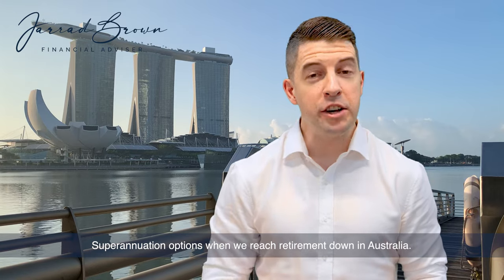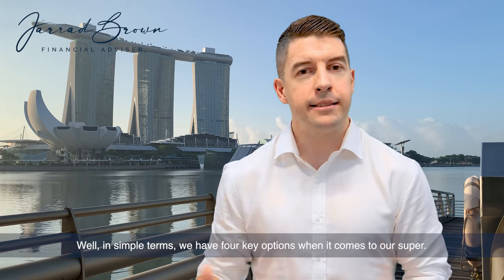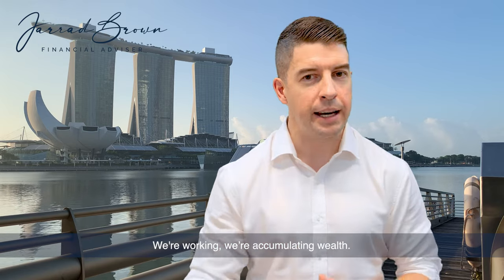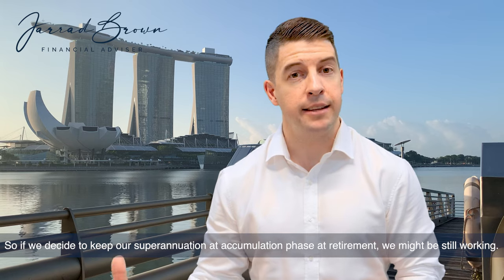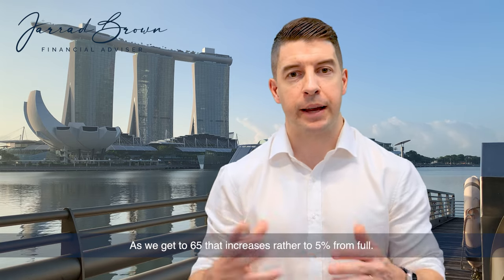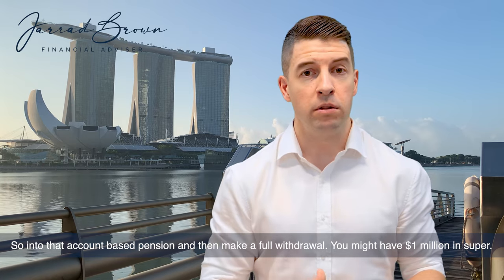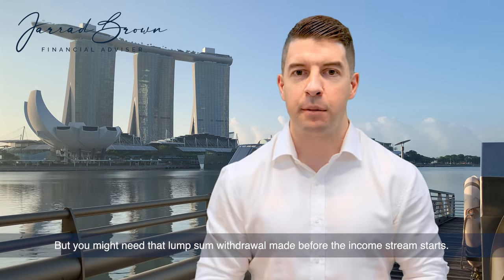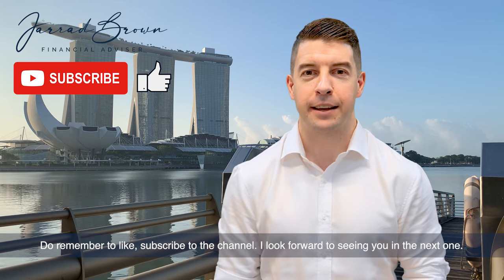Superannuation Options at Retirement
Superannuation Options at Retirement: What's the Best Choice for You?

Reaching retirement is a huge milestone, and one of the most important decisions you’ll face is what to do with your superannuation. Should you withdraw a lump sum, start an income stream, or maybe do both? In this video, I’ll break down the key options available to you and help you make an informed decision for your future.

Here’s what we’ll cover:
1️⃣ Leaving your super in the accumulation phase – let it grow, but consider the risks.
2️⃣ Withdrawing a lump sum – immediate access to your funds, but be mindful of the tax implications.
3️⃣ Starting an income stream – regular payments, but you’ll need to manage withdrawals carefully.
4️⃣ Combining both – flexibility and security, but it requires a solid plan.

Whether you're planning a dream retirement or just looking to cover day-to-day expenses, understanding these superannuation strategies will ensure you’re prepared for what comes next.